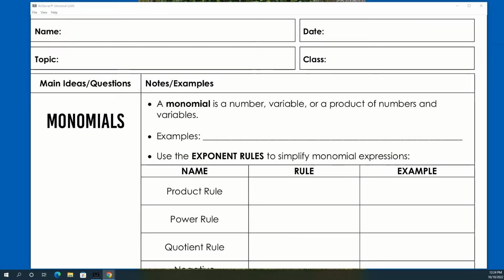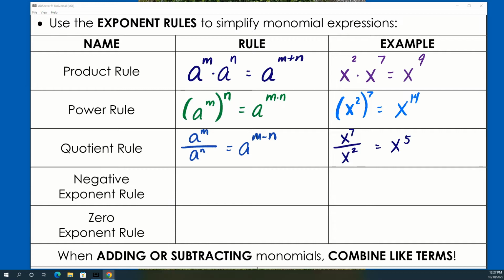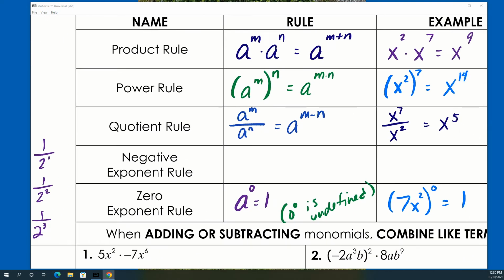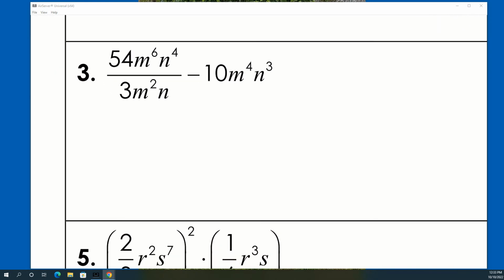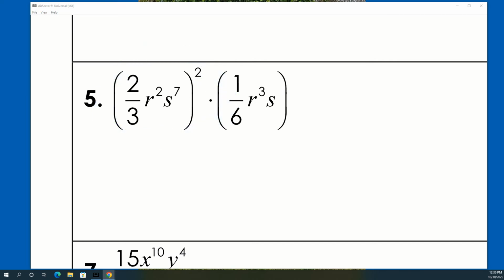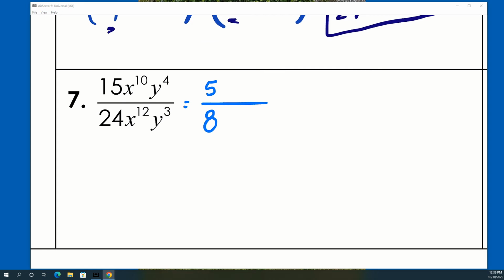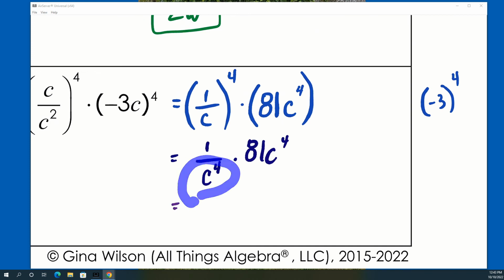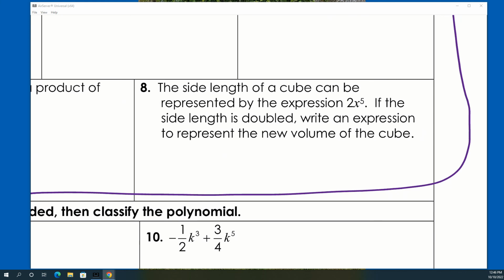Intro to Polynomials (exponent rules)